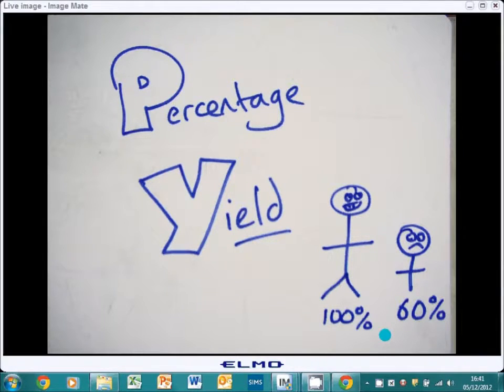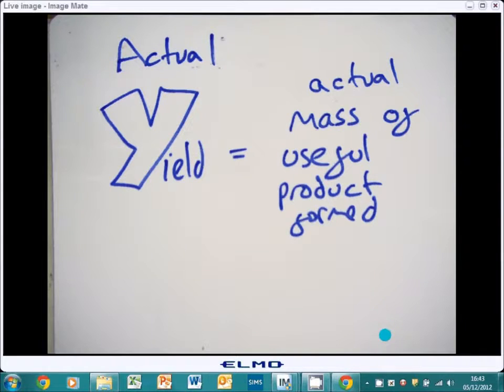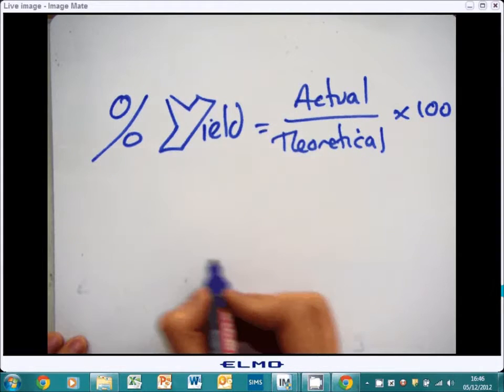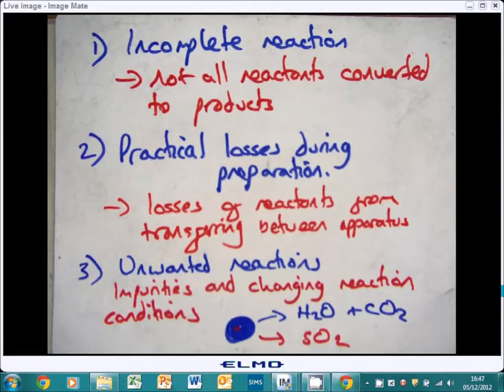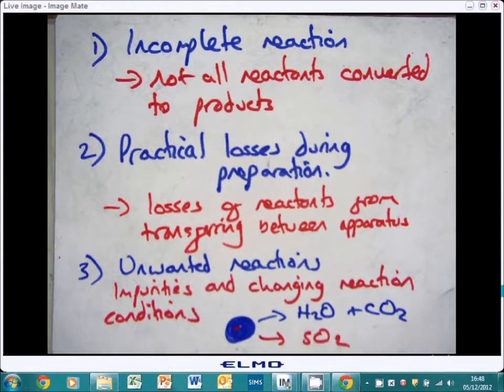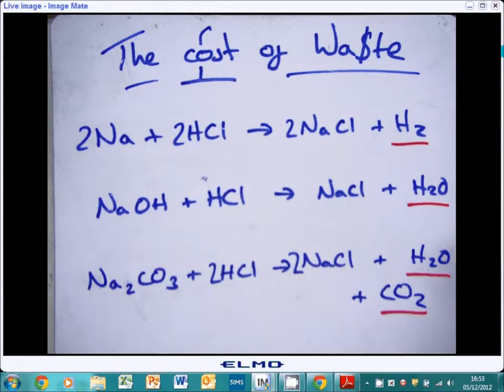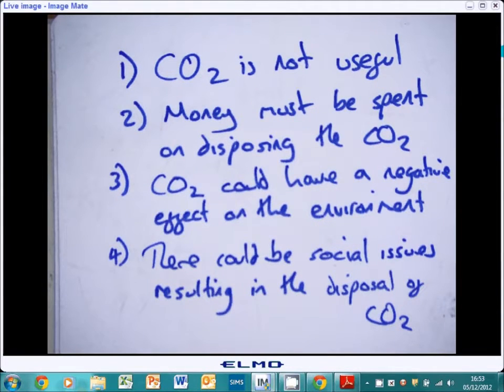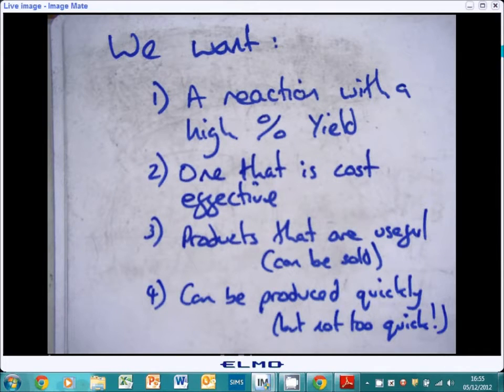28 Percentage Yield OLD (2013)